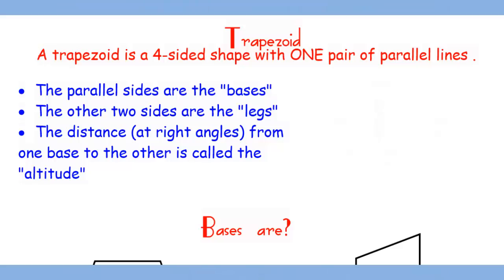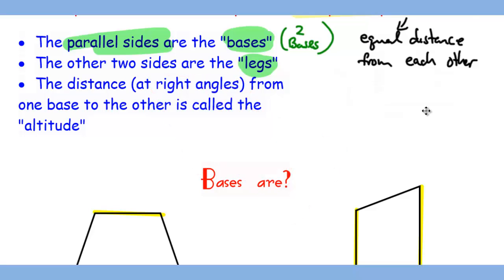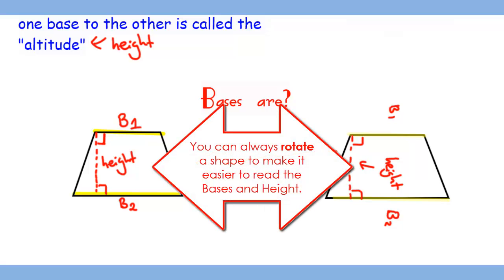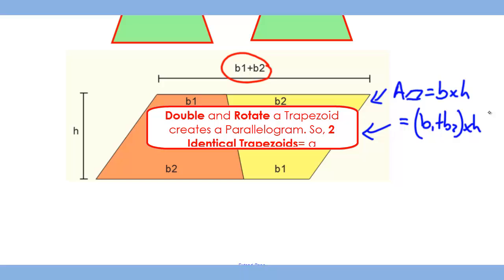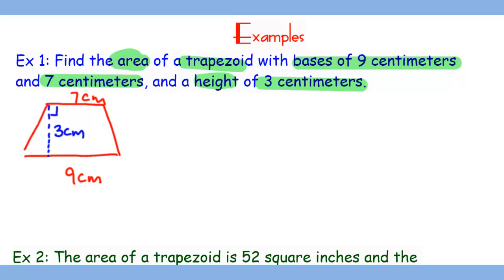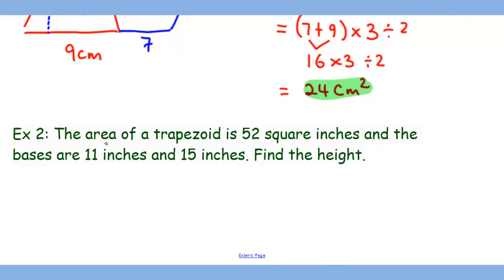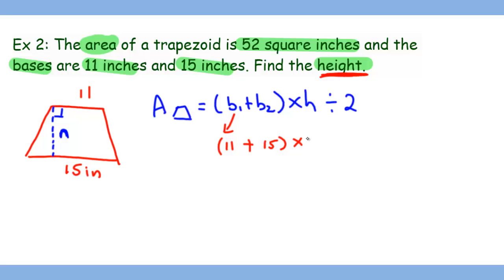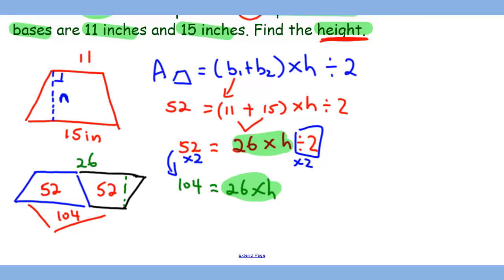Area and Perimeter of a Trapezoid